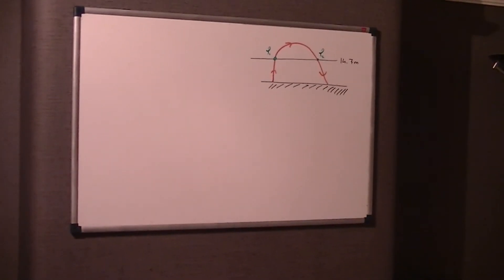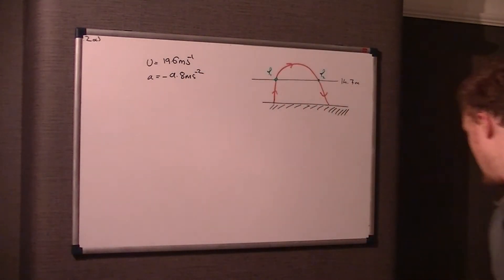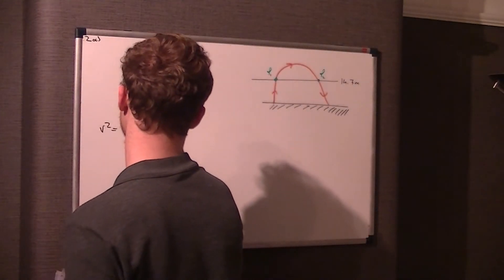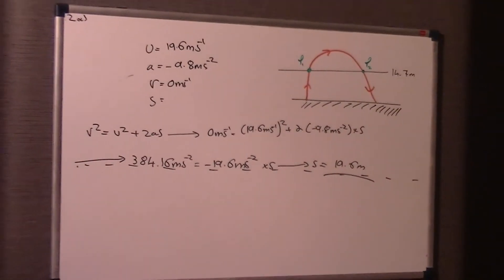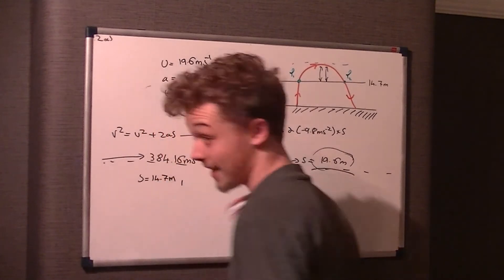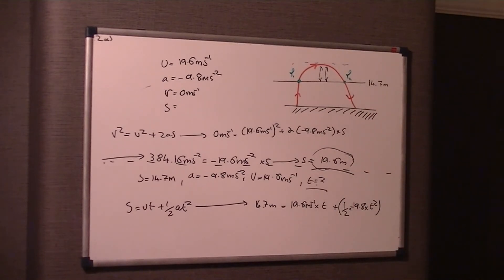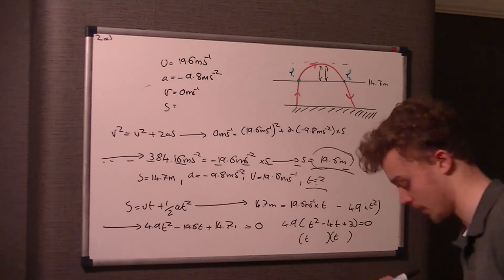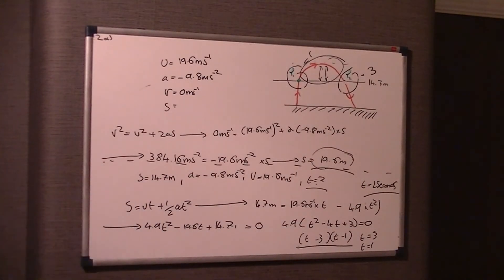Edexcel M1 June 2015 Question 2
Welcome to the next M1 Question for the latest paper,

In this question I look over SUVAT equations and point out some tricky areas as normal.